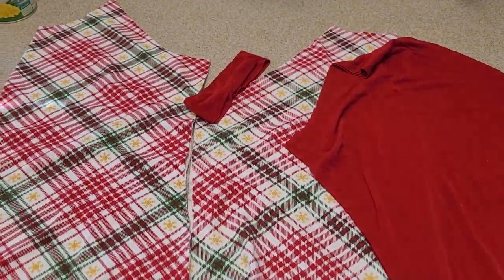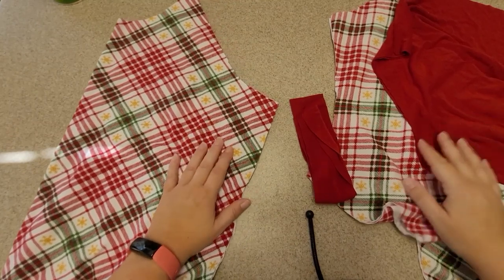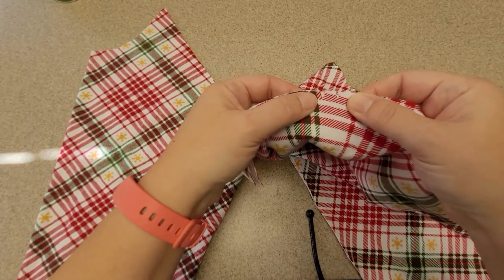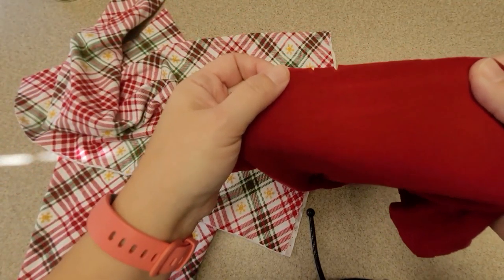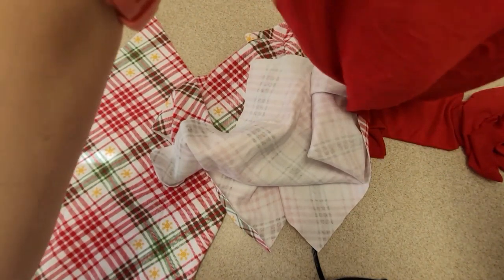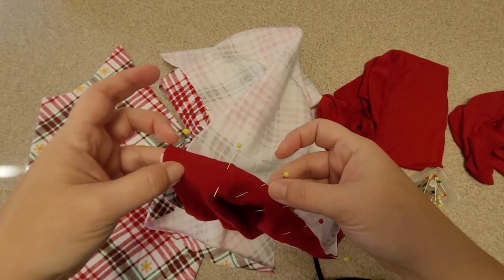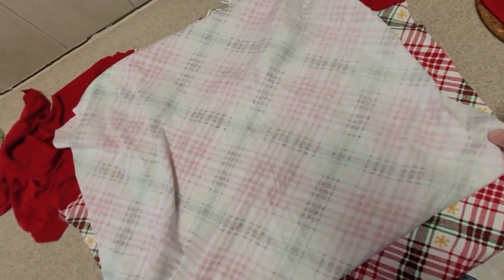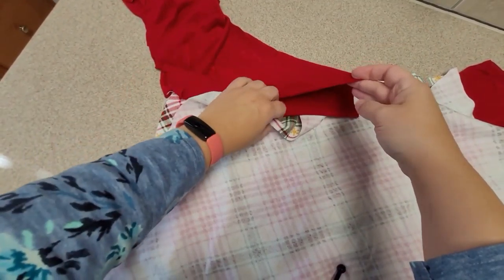Vlogmas Day 8 / Full Tutorial Raglan top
I have finally completed all three tops for my daughters for our Annual Christmas Pictures. I'm so excited and I can't wait. I had so much fun making these tops. Included in this video is a full tutorial on how to make your own